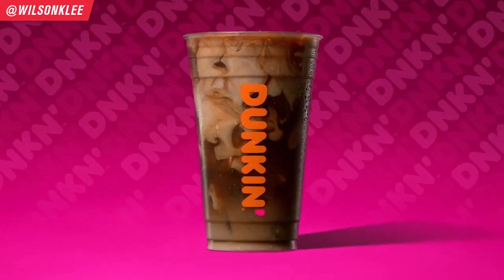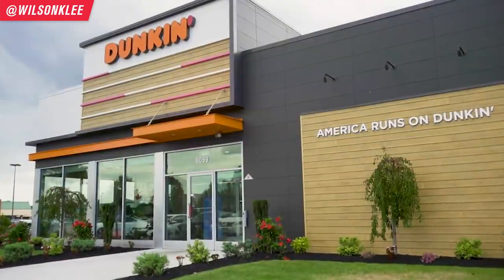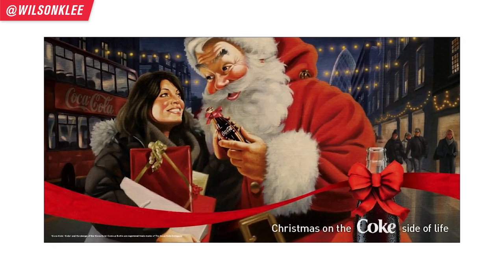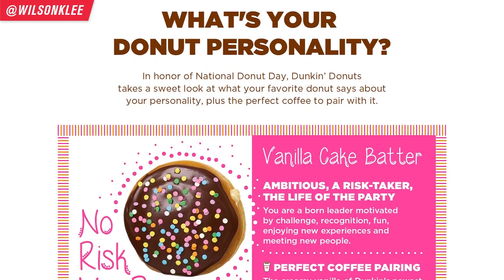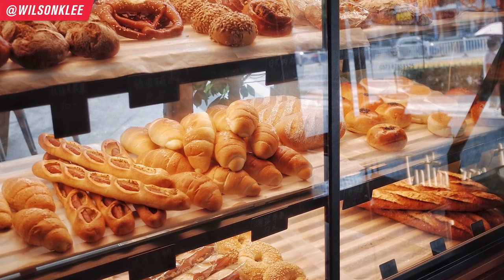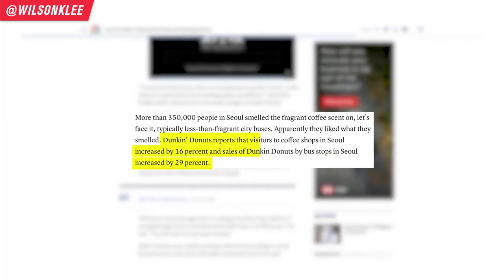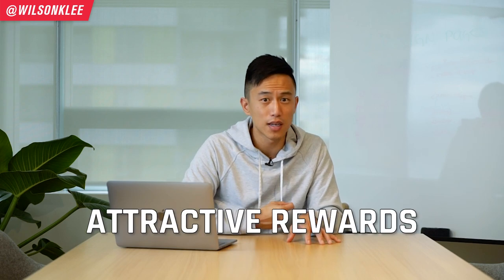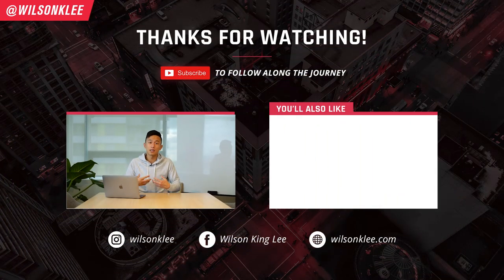5 Psychological Tricks Dunkin Uses To Sell 2.9B Donuts Every Year | Food Marketing Strategies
💎 Get 140 psychological hacks and marketing tricks the big brands use

Did you know that Dunkin Donuts sells 2.9 billion donuts every year? But this donut brand has also reinvented itself to be a coffee powerhouse - all thanks to the marketing tactics and psychological hacks they use to get customers to buy from them and love them. And that's what I'm going to be revealing today on how Dunkin Donuts is able to do all that.

So if you're interested in restaurant marketing strategies, restaurant marketing tips, food marketing tricks, food marketing strategies, marketing video, restaurant management, how to do marketing for a restaurant, digital marketing for a restaurant, dunkin donuts marketing strategy, or you're part of restaurant management, then keep on watching!

5 Psychological Tricks Dunkin Uses To Sell 2.9B Donuts Every Year | Food Marketing Strategies

Chapters
0:00 - Intro
00:50 - Leveling the playing field
1:50 - Hack #1: Psychology of colour
4:39 - Hack #2: Selling on habits
7:24 - Hack #3: Barnum Effect
10:14 - Hack #4: Sensory Appeal
15:10 - Hack #5: Gamification
17:36 - What's next?
📚 RESOURCES

🛠 Community & Tools
[EQUIPMENT] Tools & software I recommend using -

Sound effect credits: otologic
Send items to: 18th Floor 450 SW Marine Drive, Vancouver BC V5X0C3 Canada